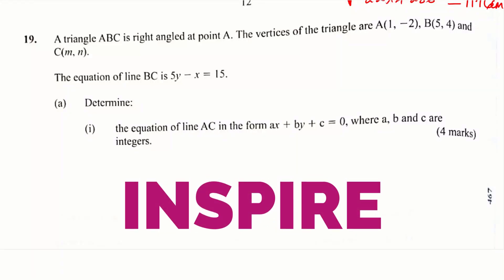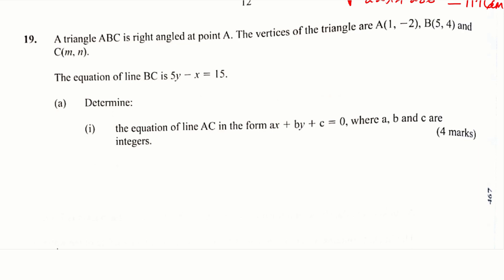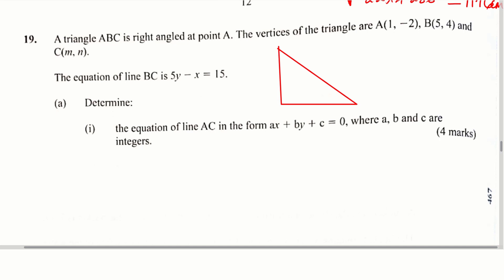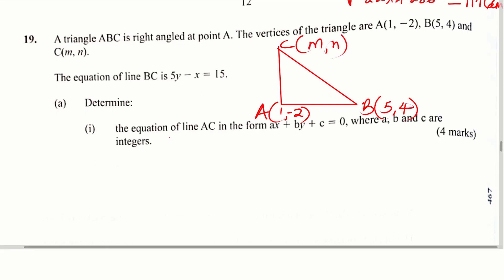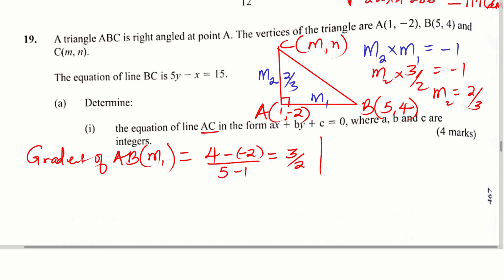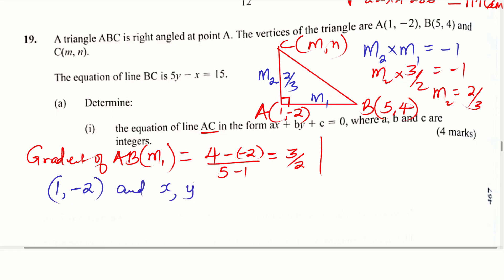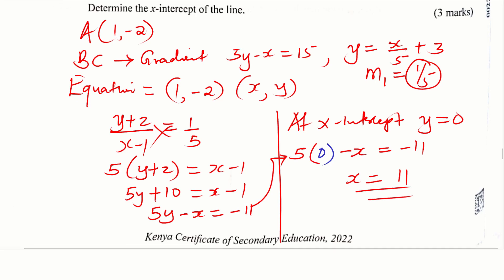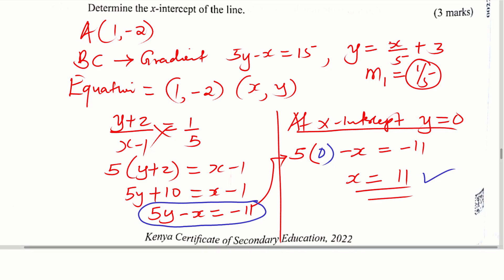KCSE MATHS PP1 2022 | QN 19 EQUATION OF STRAIGHT LINE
How to solve a question on equation of lines